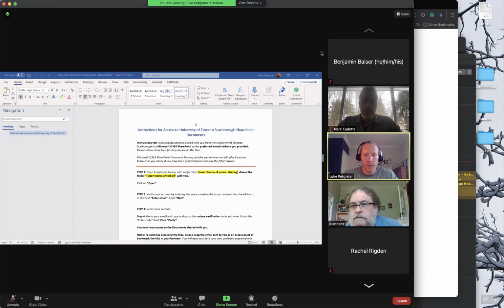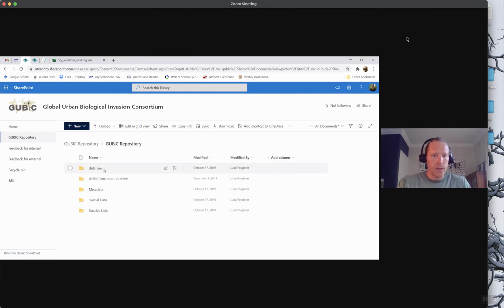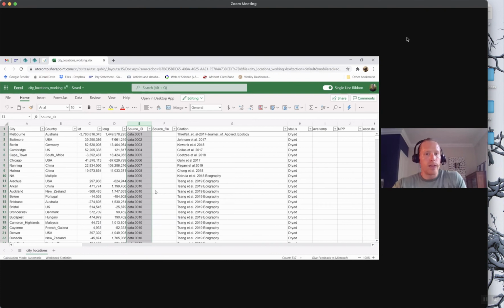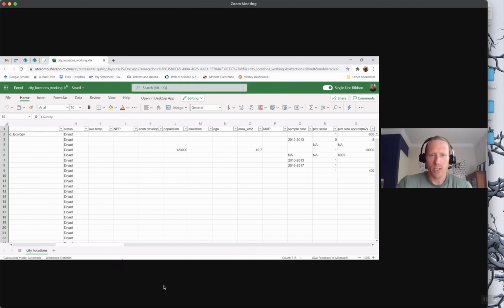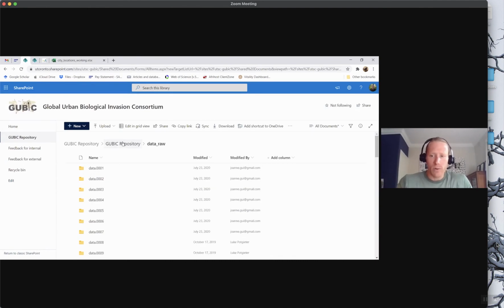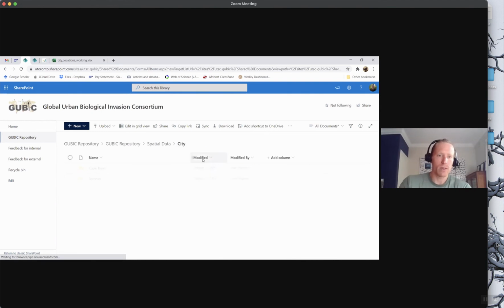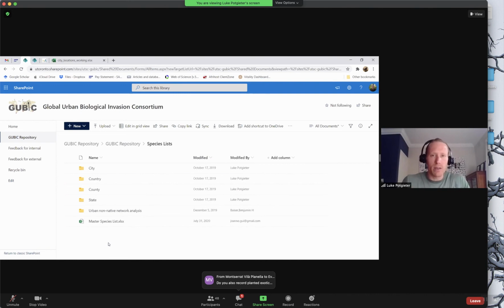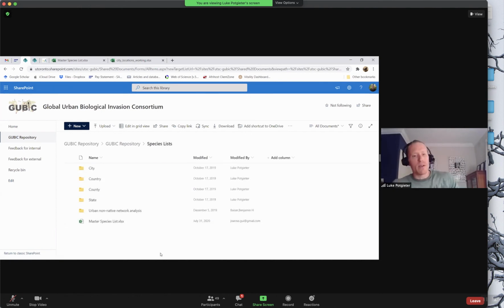Luke Potgieter GUBIC Data Repository